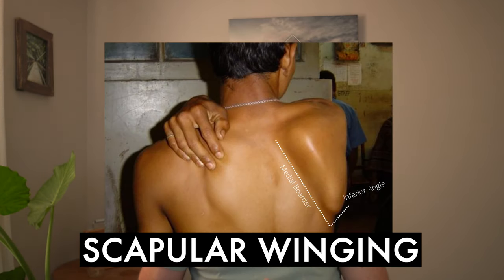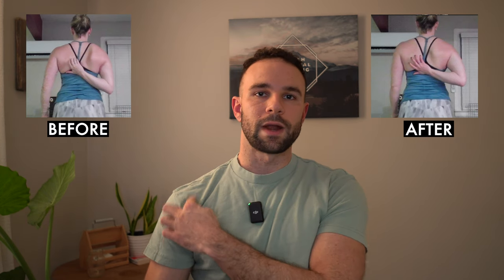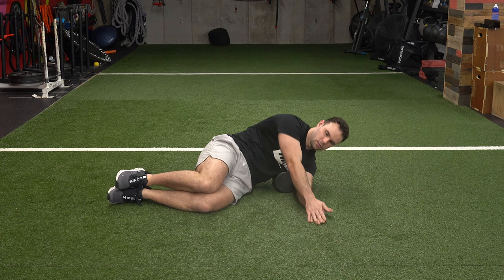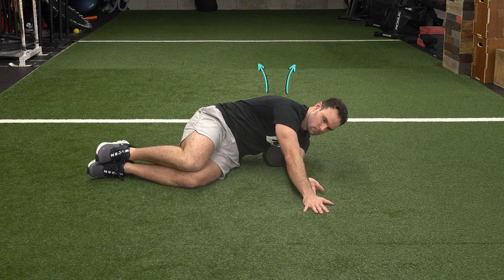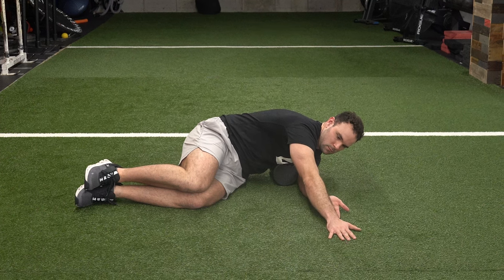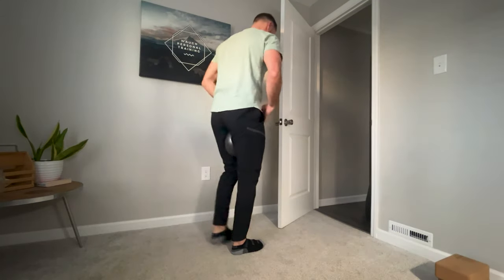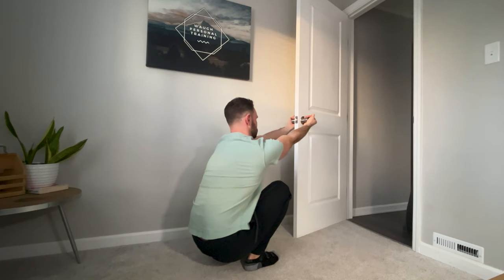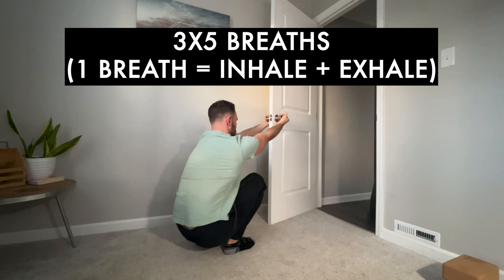Fix Scapular Winging In 10 Minutes (Real Results)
In this video, I'll show you the two exercises I used with my client to fix her scapular winging and remedy her anterior shoulder pain and shoulder blade pain. These exercises are quick, easy, and should only take 10 minutes to complete.

🚨 However, these are only suggestions, and what YOU may need to work on may vary to some degree 👍🏼

Get a FREE posture and movement assessment and an invitation to my online injury rehab and training:

👋  SOCIAL MEDIA  👋